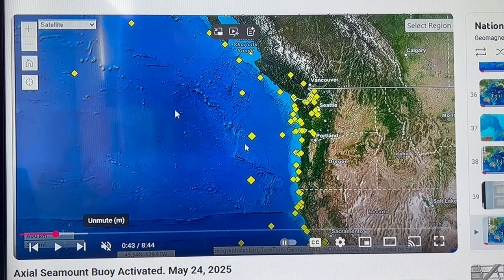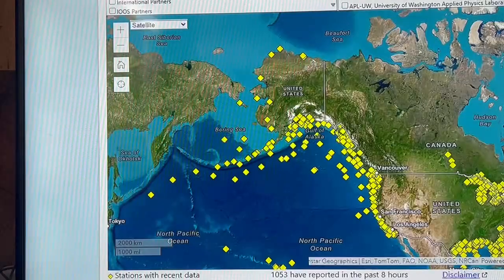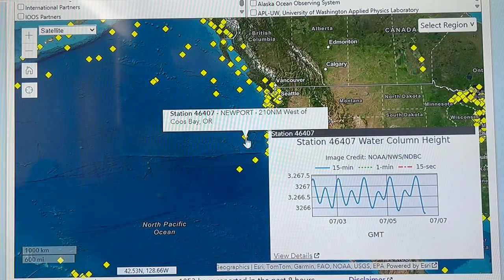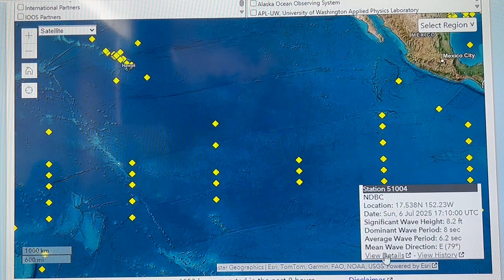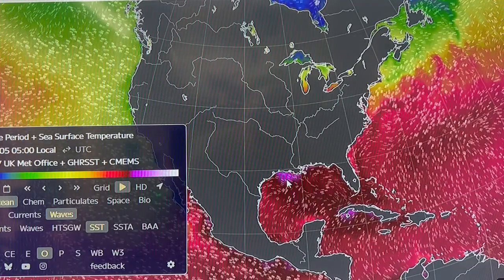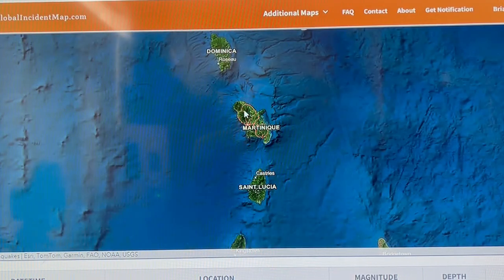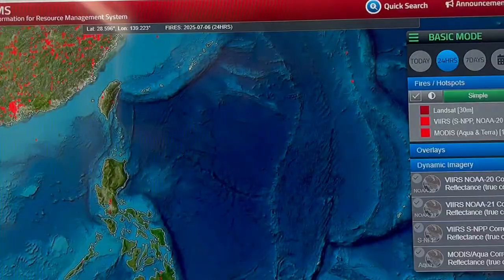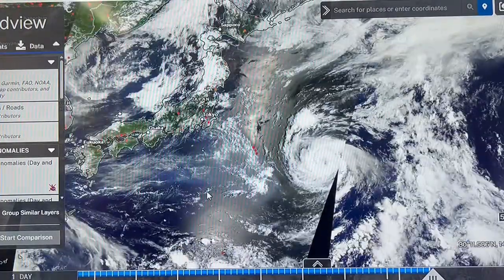National Data Buoy Centre Changes. July 06, 2025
All buoys that used to activate due to ocean floor movements, have been programmed to no longer report.